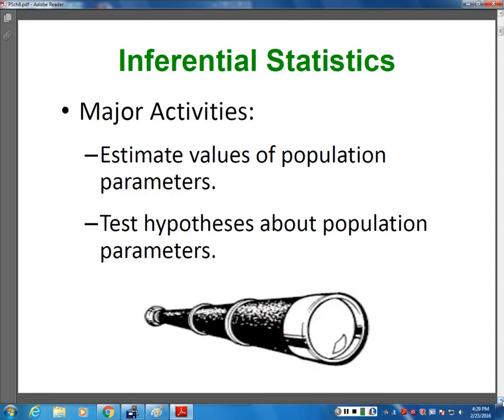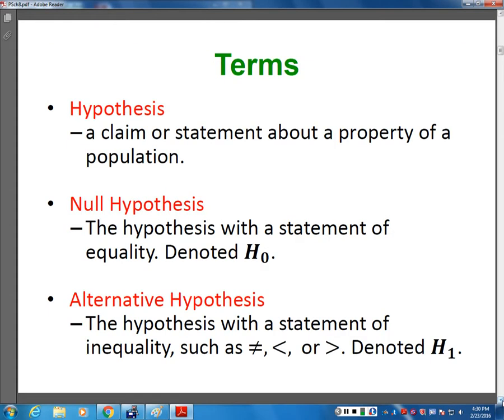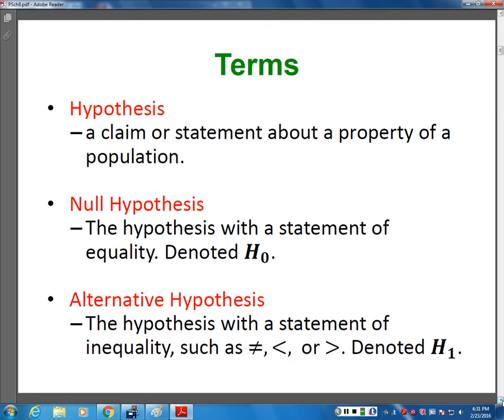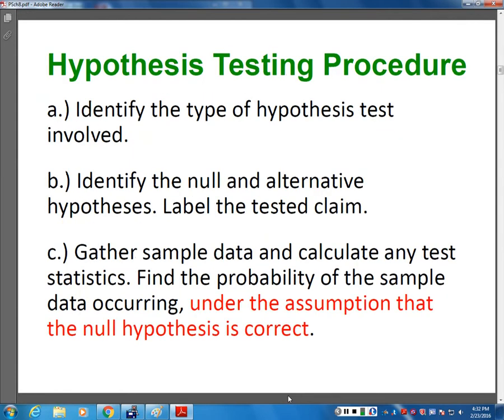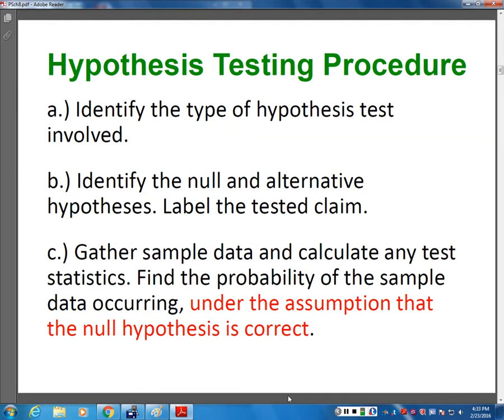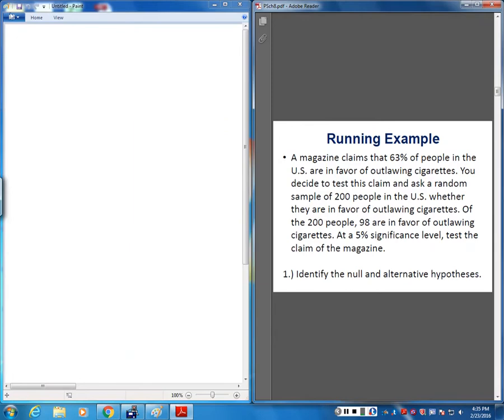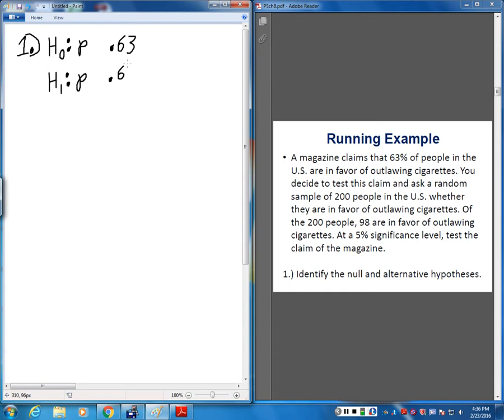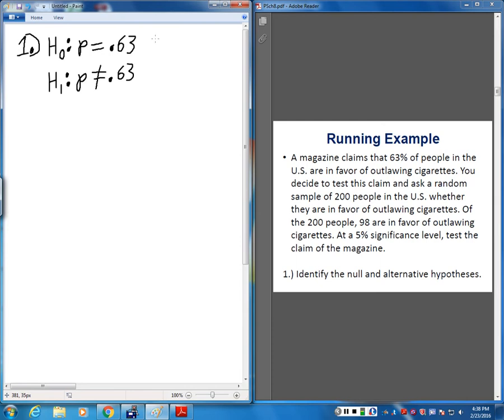One Sample Hypothesis Tests Intro